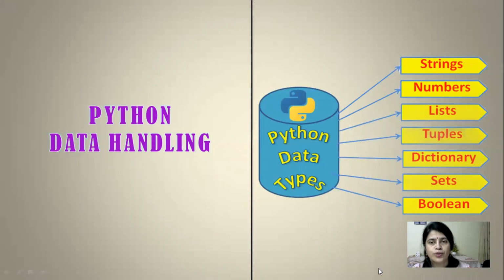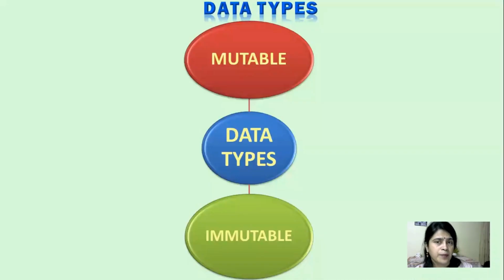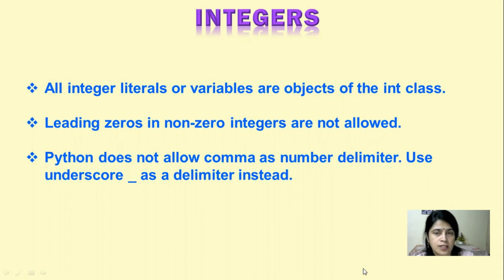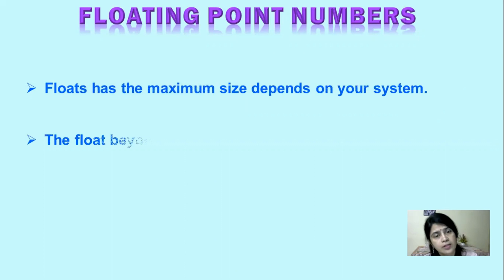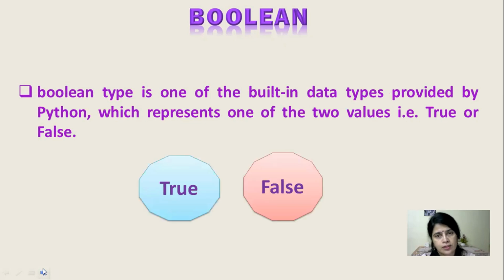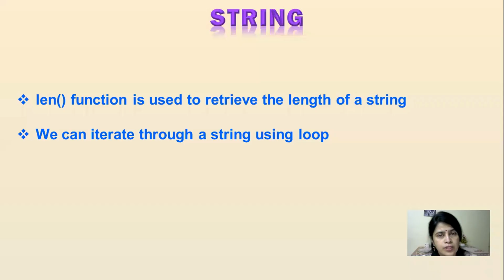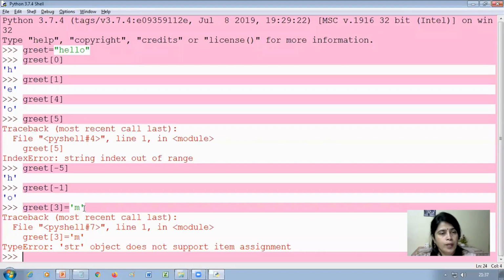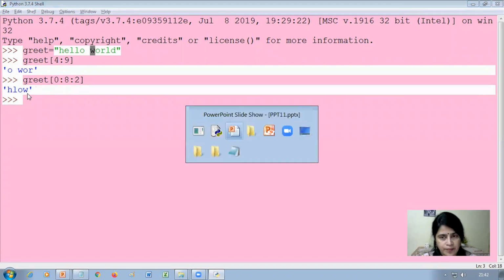11. Python Tutorial for Beginners | Data Handling in Python - Part 1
This video will help a beginner to understand the concept of data types in detail as well as the various data types supported by Python Programming language. Also explanation is given with coding examples so that they will have an in-depth knowledge on how to handle those data types easily.

I have divided data handling in two parts. This video is the first part, which consists of Numeric, Boolean and String Data Types. In the second part of video I will explain about rest of the data types – List, Tuple and Dictionary.

Data Handling in Python -
1) Introduction - 00:00
2) What is Data Type - 01:00
3) Core Data Types – 04:20
4) Numeric Types – 05:29
5) Boolean Data Type  – 16:35
6) String Data Type – 18:05

To learn more on Python Fundamentals you can follow the below links -